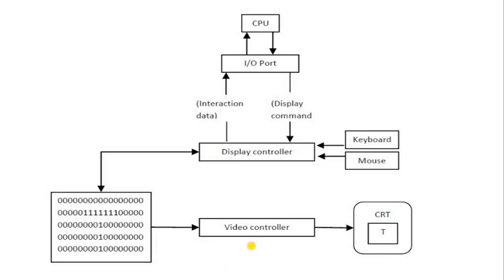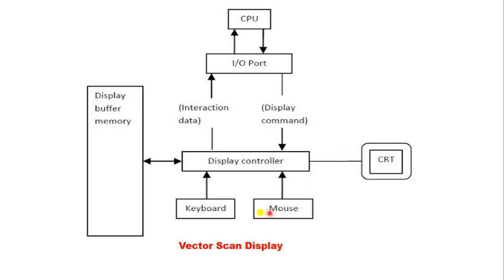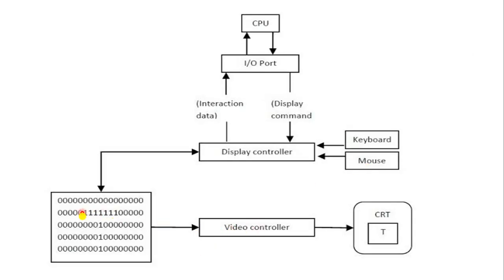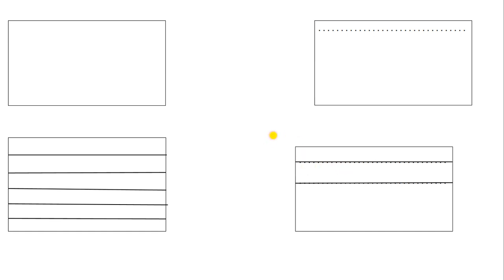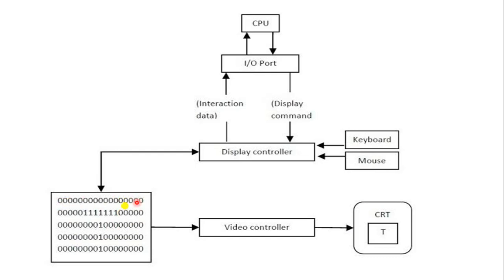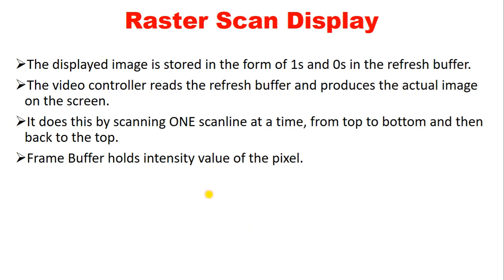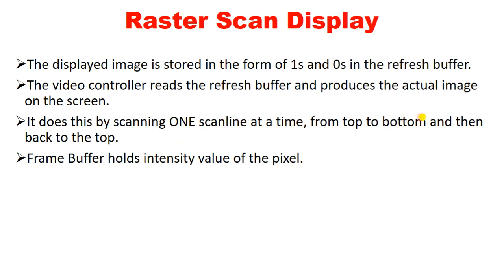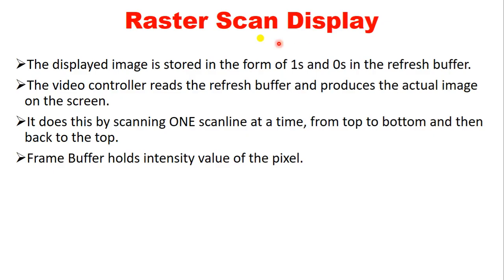What Is Raster Scan Display In Computer Graphics In Hindi | Technical Study Place